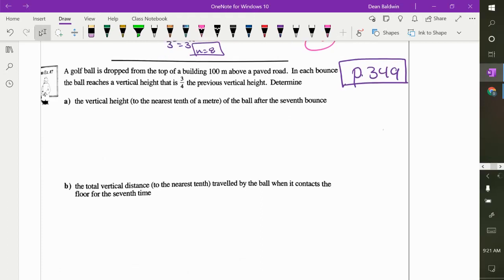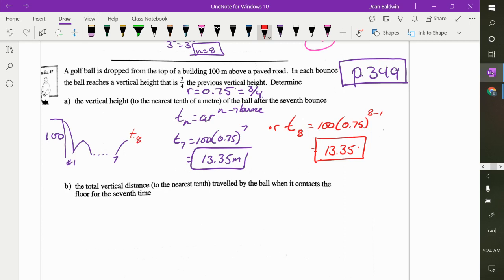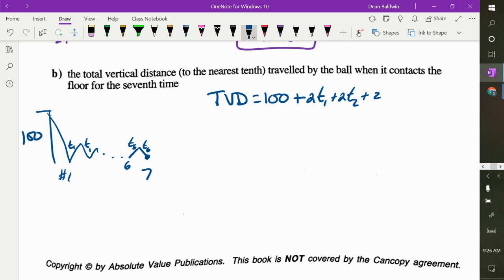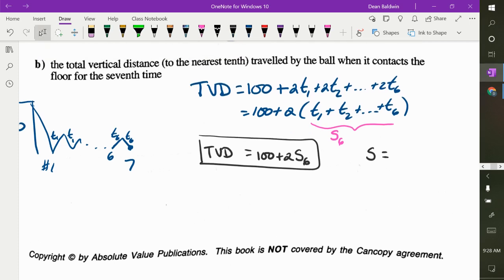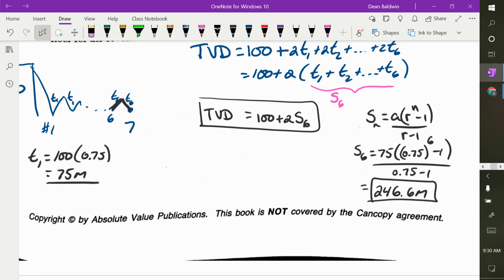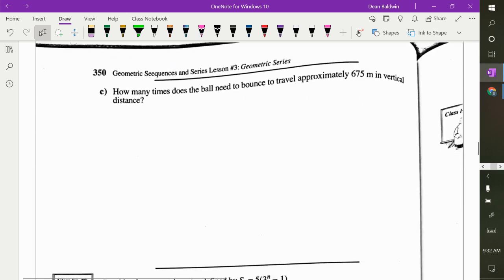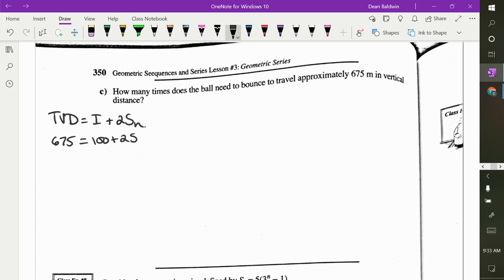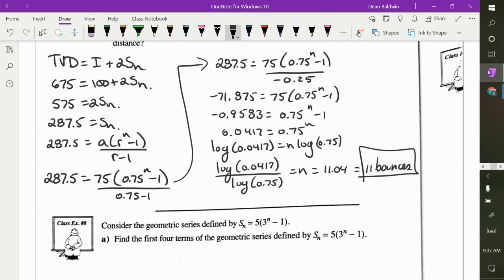Geometric Lesson 3 Part 2